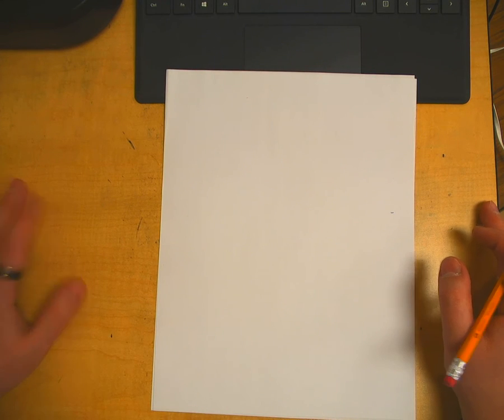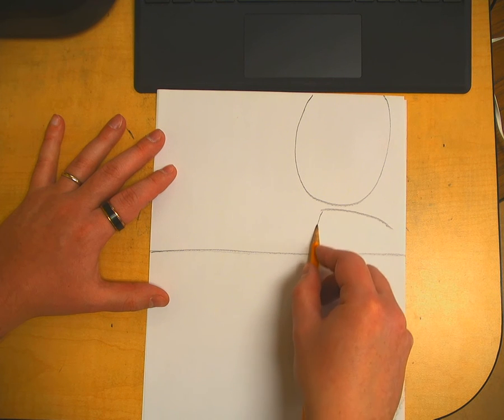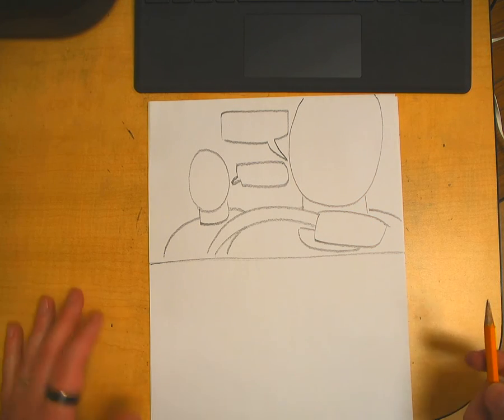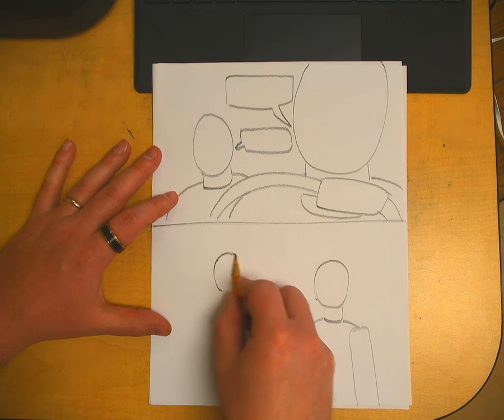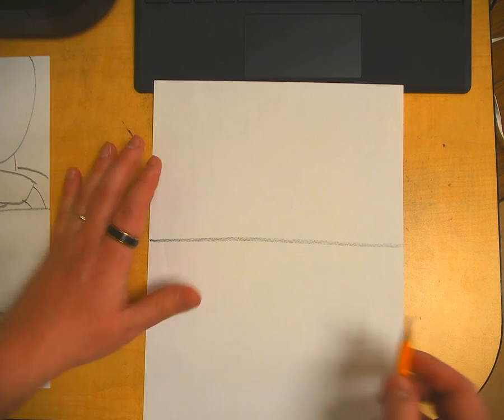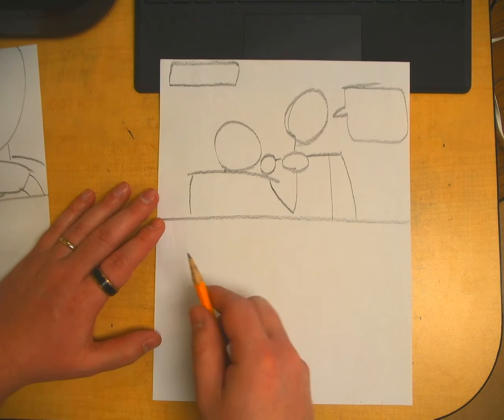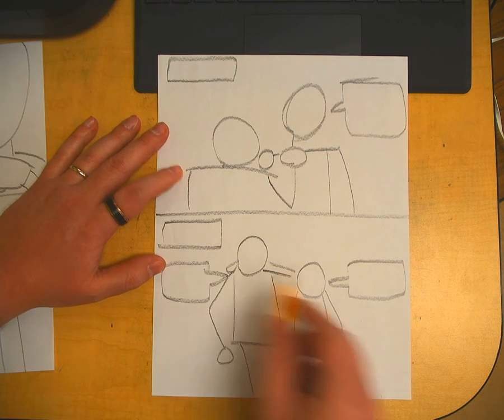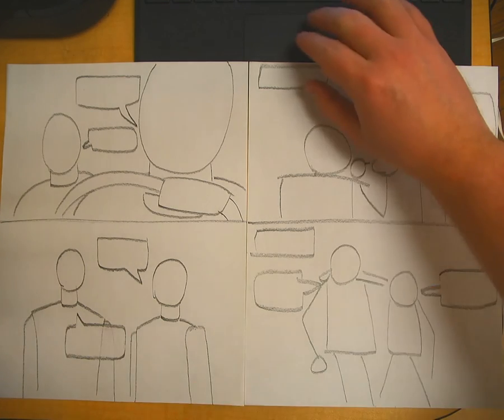Enter The COMIC ZONE (Part 2)